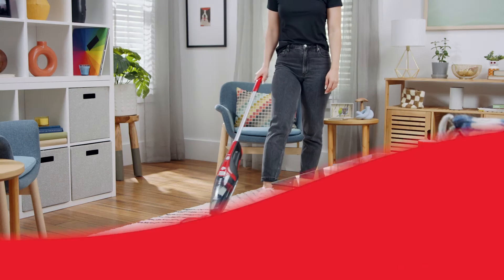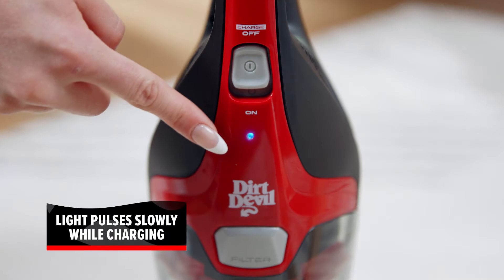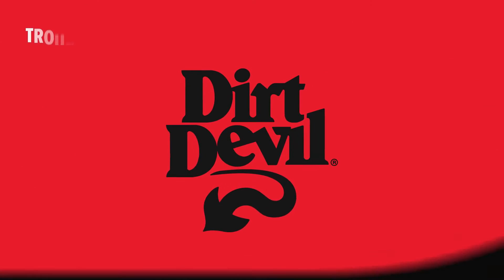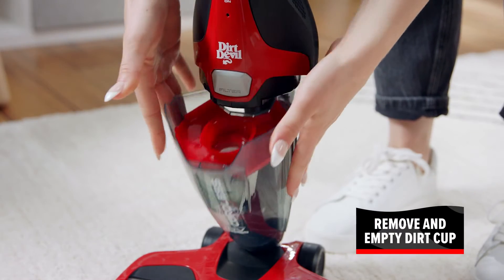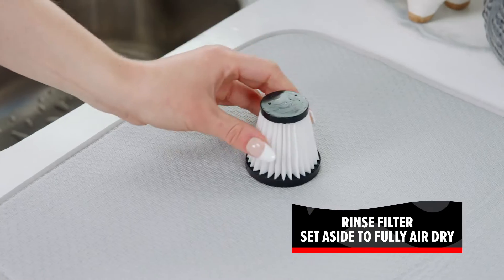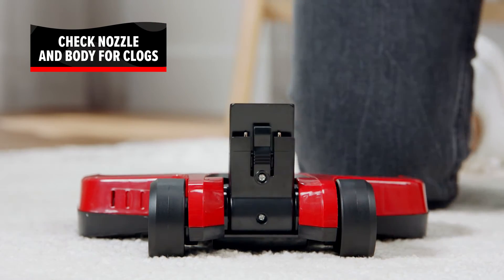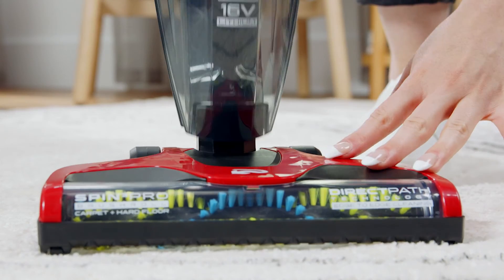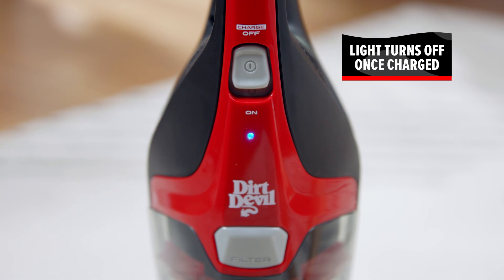Dirt Devil: Versa Cordless 3-in-1 (Troubleshooting)